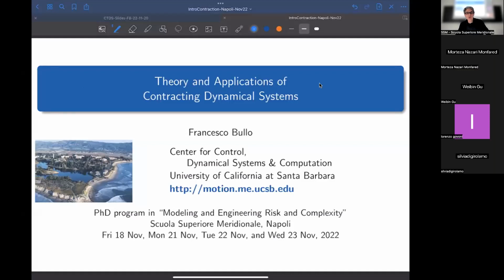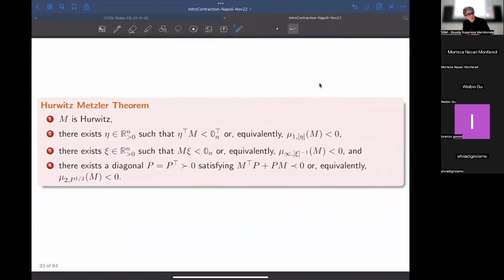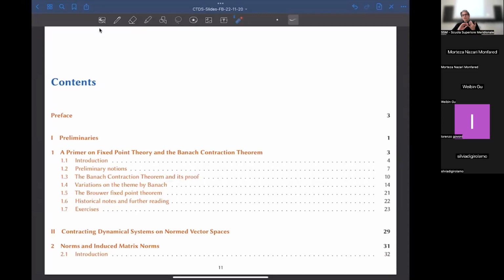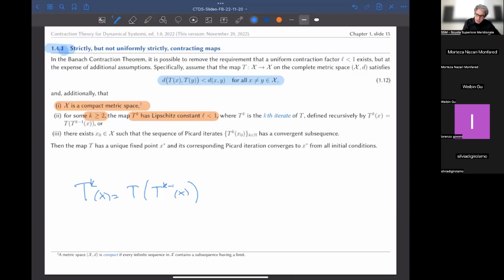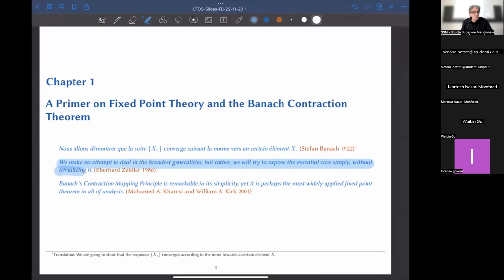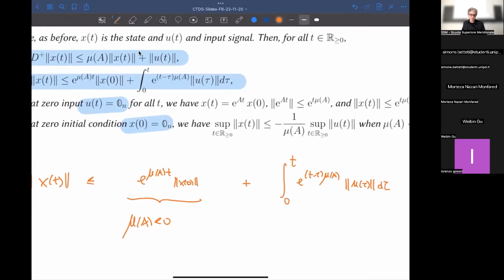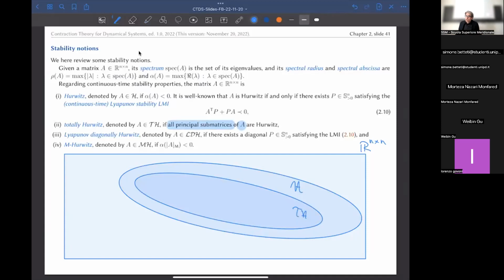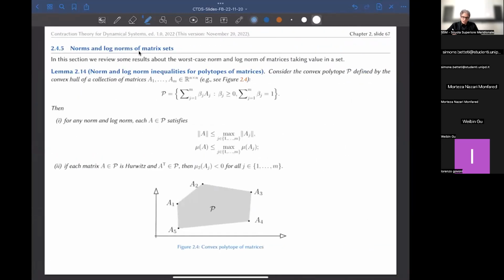Contracting Dynamical Systems (2/4), F Bullo, UC Santa Barbara, Nov 2022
Minicourse (10h) by Francesco Bullo, UC Santa Barbara, taught at the
Scuola Superiore Meridionale in Naples, Italy, Nov 2022.

Chapters:
0:00 hello and logistics
1:15 review from first lecture
2:30 review of systems with inputs
8:15 interconnected systems, Metzler matrices, and
28:10 network small gain theorem for Metzler matrices
35:20 BREAK
41:33 textbook overview
46:38 Banach contraction theorem, Chapter 1
59:34 Variations: local contraction and parametrized contractions
1:16:45 Brouwer fixed point theorem
1:21:40 BREAK
1:25:40 induced norms and induced log norms, Chapter 2
1:26:34 simple calculations: upper-bounding norms of trajectories
1:47:32 Coppel's inequality for time-varying linear systems
1:54:15 chapter outline
1:58:28 elements of matrix theory
2:12:08 norms on vector spaces
2:17:49 induced norms and induced log norms

ABSTRACT: Over the last two decades, engineers and mathematicians have made remarkable progress on the application of the Banach contraction principle to dynamical systems over networks.  The basic contraction property is now understood for discrete and continuous time systems, with respect to Euclidean and non-Euclidean norms, in closed and open systems, and for single agents and networks of systems. In this set of lectures, I will provide a recent comprehensive introduction into this theoretical field and its applications.  Topics will include (i) the manifold properties of the induced norms and logarithmic norms of matrices, (ii) contracting dynamics over finite-dimensional vector spaces endowed with Euclidean and non-Euclidean norms, and (iii) weakly-contracting dynamics and monotone dynamics. Numerous examples will be presented, including Hopfield neural networks, interconnected contracting systems, and gradient and primal dual flows of convex functions.  I will conclude the presentation by discussing strengths and weaknesses of this theory.

BIO: Francesco Bullo is Distinguished Professor of Mechanical Engineering at the University of California, Santa Barbara. He was previously associated with the University of Padova, the California Institute of Technology, and the University of Illinois. He served as IEEE CSS President and as SIAG CST Chair. His research focuses on contraction theory, network systems and distributed control with application to machine learning, power grids, social networks, and robotics. He is the coauthor of “Geometric Control of Mechanical Systems” (Springer, 2004), “Distributed Control of Robotic Networks” (Princeton, 2009), “Lectures on Network Systems” (KDP, 2022, v1.6), and “Contraction Theory for Dynamical Systems” (KDP, 2022, v1.0). He is a Fellow of ASME, IEEE, IFAC, and SIAM.